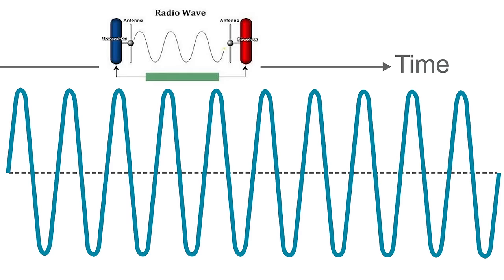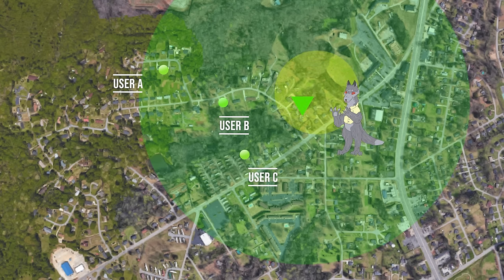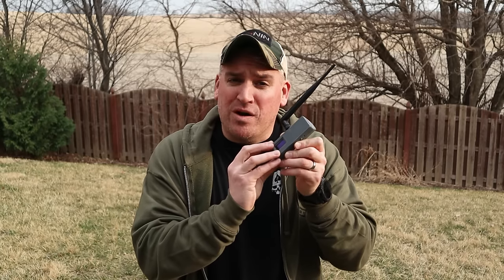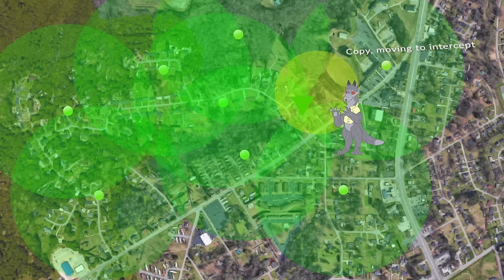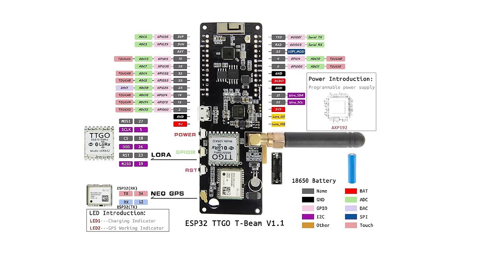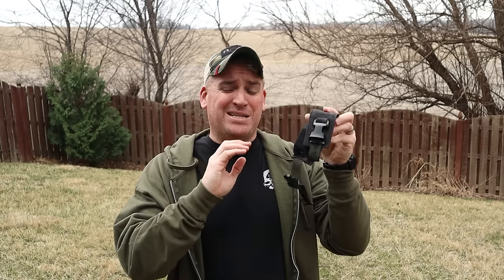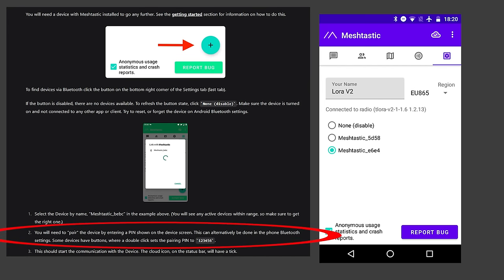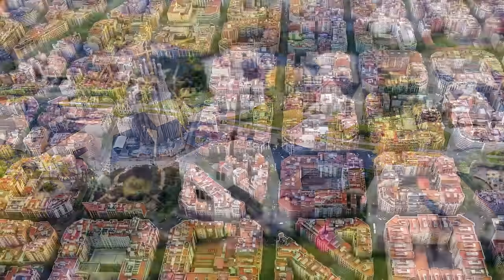Lilygo Meshtastic T-beam - Game changer in Tactical Comms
In this video, we take a look at the Lilygo t-beam 1.1 and show how the Meshtastic systems are so great for civilian use, even over higher-end military hardware.

|  Get the gear in this video  |

Lilygo Meshtastic T-node (915 mhz)

Grim Hunter Tactical
    Low rise Multitool Pouch (and T-beams!)

STEM FM Radio Soldering trainer

Digital Soldering Station

Upgraded Meshtastic Antenna

18650 batteries

| Training |

 |  Discounts |

| TLD Merch |

Help represent TLD!

|  Reference Videos |

  The meshtastic system is a great new communication software that uses an app to give the user off-grid SMS communication in a variety of situations.   The product we showed in our video, the Lilygo t-beam meshtastic 1.1 is also relatively cheap which allows you to build a simple and easy SMS network.

  Unlike conventional ham radio setups, the meshtastic network is comprised of nodes that share information with one another.  This means the network grows in size with each node added and reinforce the overall communication of the entire system.   With this design, it's much more difficult to shut down the communications network by taking out a single node.   Combined with the relatively inexpensive cost, losing a node doesn't have a significant cost impact either.

   One other large advantage is that the meshtastic system operates on 915 MHz.  There are so many common devices on this channel that the entire spectrum is just bombarded with signal noise from other innocuous items such as water meters, televisions, and smart devices.  This means finding a node using foxhunting can be extremely difficult, if not impossible.

   This then allows the user to build a cheap, robust, and difficult to circumvent comm network that can be placed in large or small areas.  Each T-beam can also be loaded into a waterproof container and connected to a solar charging system for outdoor nodes that can be placed discreetly.

    While the Lilygo meshtastic 1.1 system may not be the end all communication option, it shows us the new edge of comm technology and gives me a lot of hope of where this product will take current technology.   Being able to speak, have that message be converted to text, then spoken back to the member is something I'm sure we'll see in future iterations.

An affiliate link means that if you follow one of the gear links, Thin Line Defense Co receives a small portion of that purchase but incurs no extra cost to you.  This helps us make the channel grow and get more great gear to review just for you!  Thanks for the amazing support.)